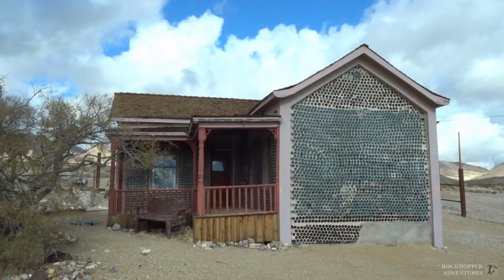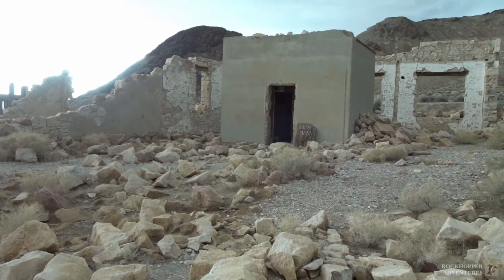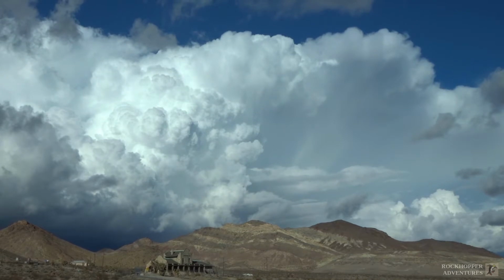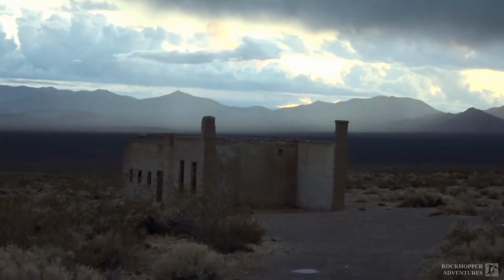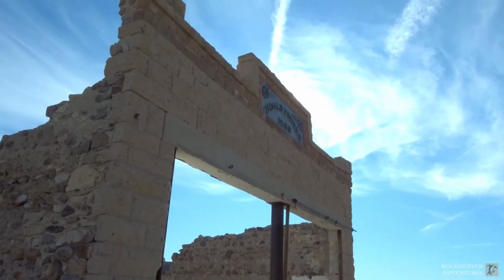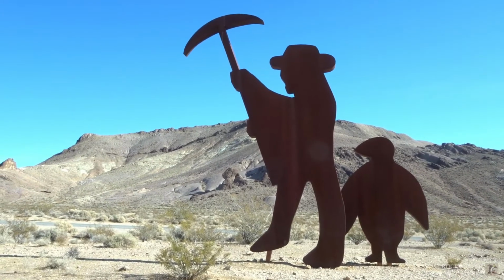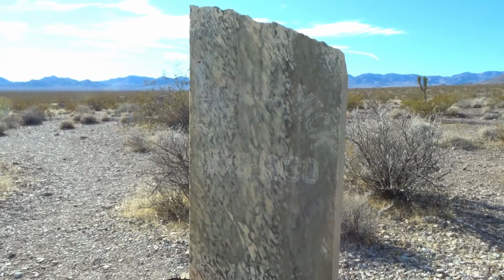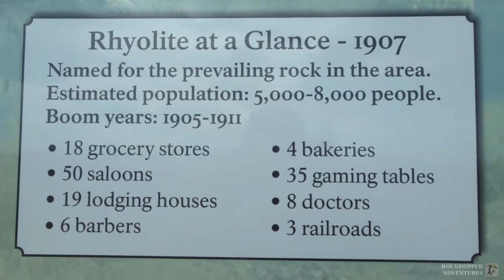Rhyolite - The Big Town That Died Young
Out in the Nevada desert are the remains of what was once one of the most modern, prosperous, and opulent towns in the American west: Rhyolite. See the crumbling buildings and learn of the town's past. See the newer arty section nearby and also take a tour of the local pioneer cemetery. It's a great place to take photos and do modeling shots. A fantastic thunderstorm hit while I filmed -- before it did I took some spectacular once-in-a-lifetime photographs.